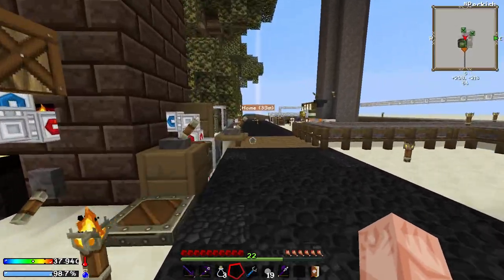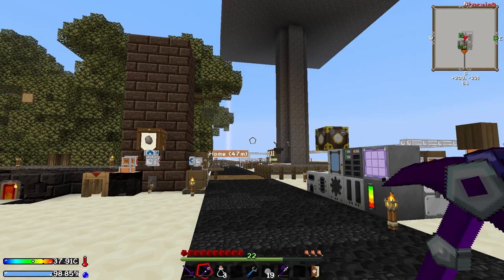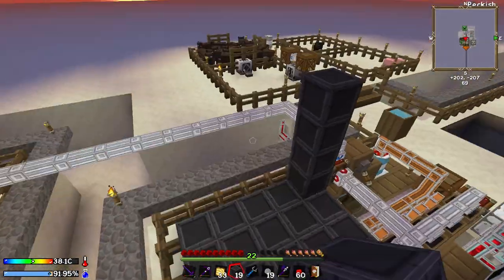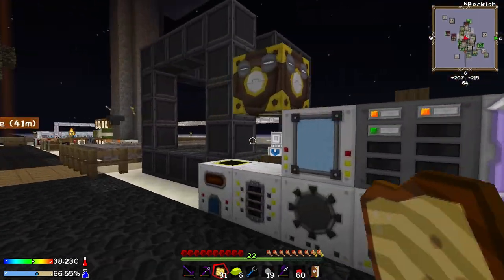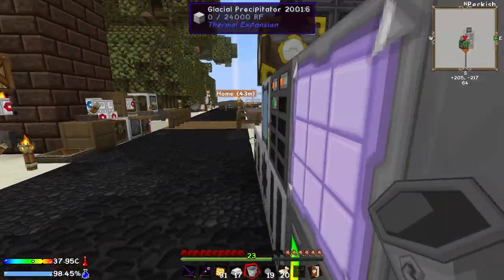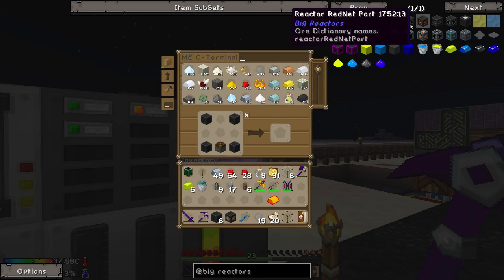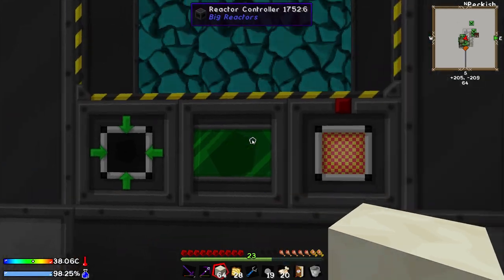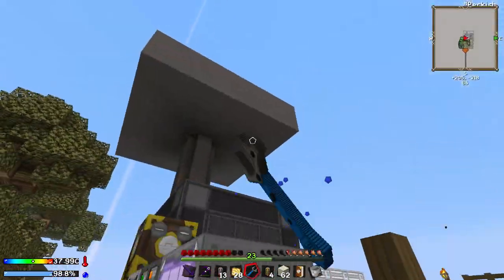Minecraft Crash Landing - Part 29 - Power Up!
We've managed to crash land on a dry, dusty planet. No water, no food, no real supplies. We need to survive the blazing heat where every drop of water is precious and try not to dehydrate.

Mods List:
Applied Energistics
BiblioCraft
Big Reactors
Enviromine
Ex Aliquo
Ex Nihilo
Extra Cells
Extra Utilities
Galacticraft
HQM
Hunger Overhaul
Iguana Tweaks
Iron Chests
JABBA
MineFactory Reloaded
Minetweaker
Modtweaker
OpenBlocks
Pam's HarvestCraft
PneumaticCraft
Simply Jetpacks
SYNC
Special Mobs
Thermal Expansion
Tinker's Construct
Tinkers' Mechworks
Tinker's Steelworks
Zombie Awareness